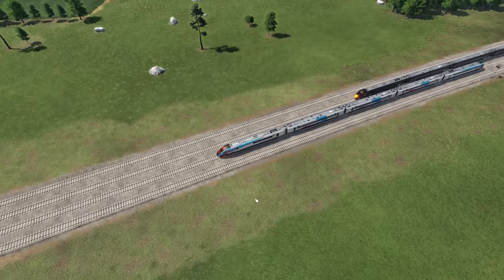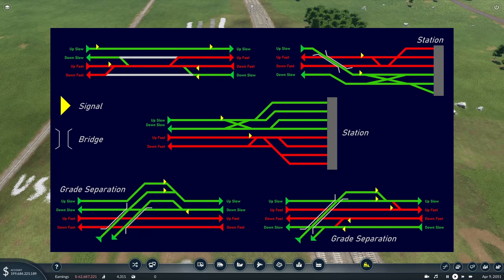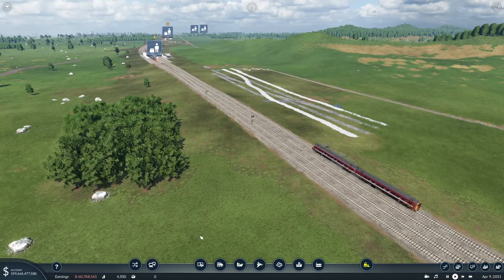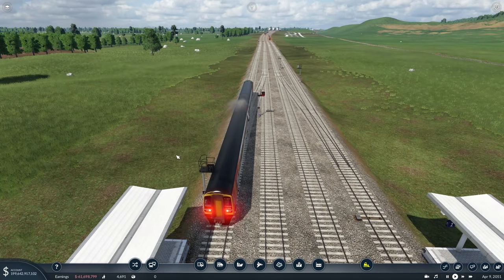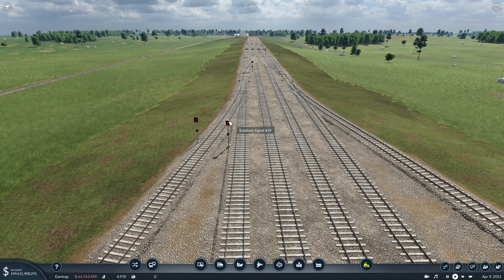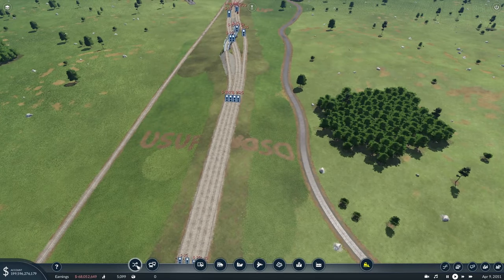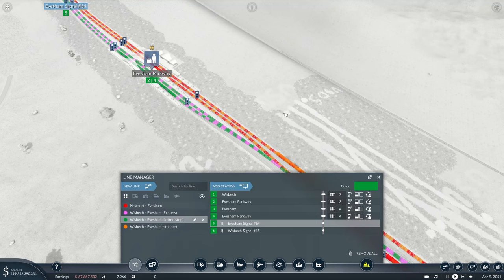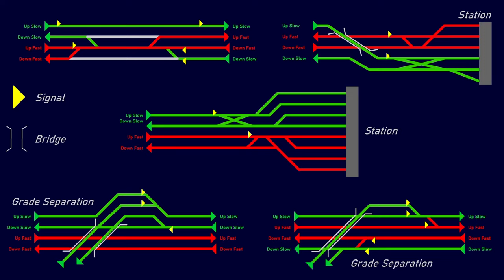Transport Fever 2 Four Track Mainline Tutorial | 2023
Transport Fever 2, 4 track mainline tutorial, in which I'll explain the different types of 4 track main line, different junctions and how to signal them correctly.

2:50 Types of 4 track railway
3:56 Switching from one type to the other
6:34 Benefits of the Up Down Up Down arrangement
7:30 Benefits of Up Up Down Down arrangement and bypass stations
10:19 Block sections and fouling
11:50 Up Up Down Down grade separation or flying junction
13:58 Up Up Down Down terminus station
18:39 Using signals as waypoints
20:08 Up Down Up Down mainline
21:00 Up Down Up Down grade separation or flying junction
23:52 Up Down Up Down flat junction
25:19 Up Down Up Down terminus station
27:24 Fault finding and fixing